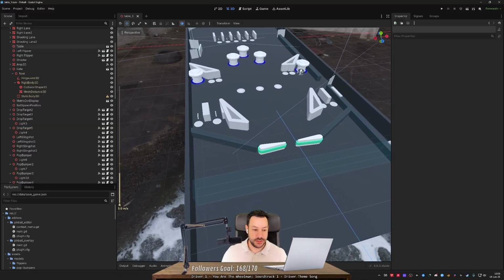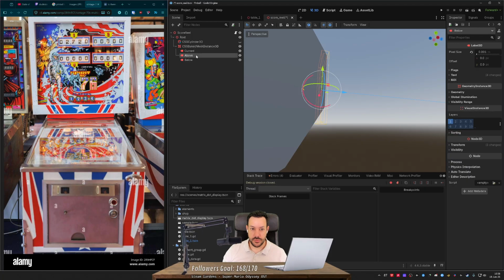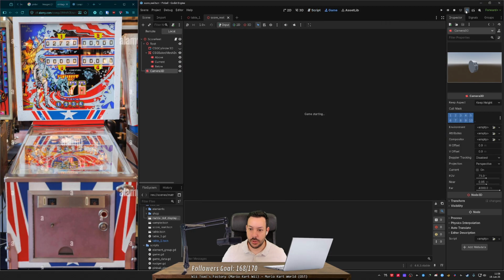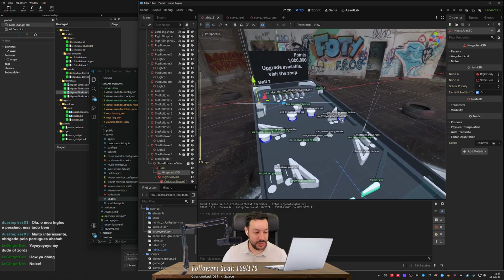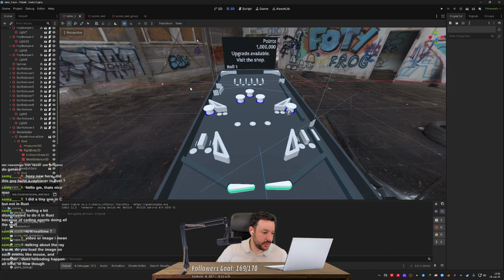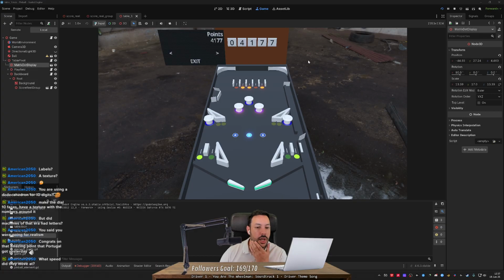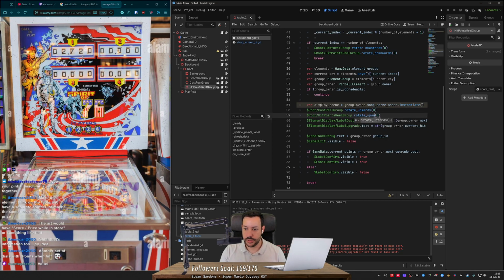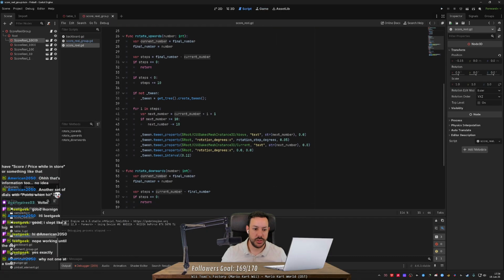[2026-06-18 Coding 1] Godot 🤖 Pinball prototype🎮 1960's score reel 💯